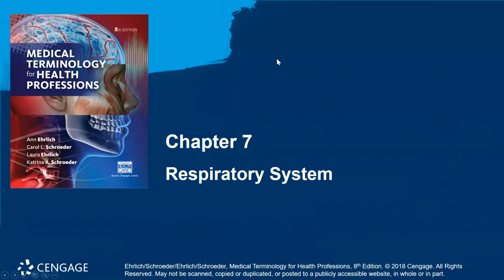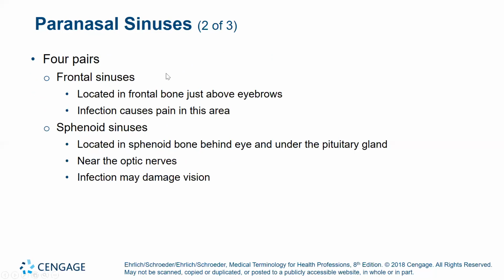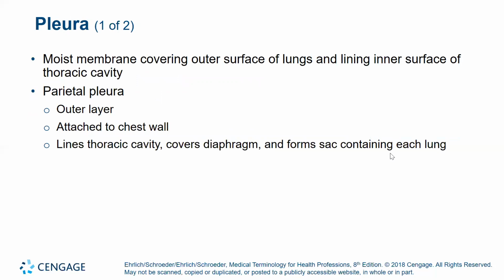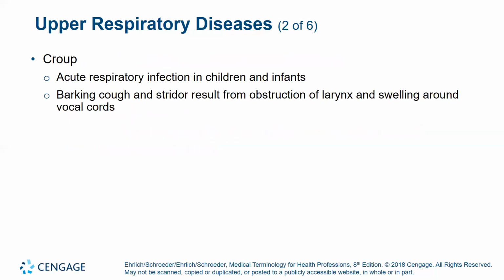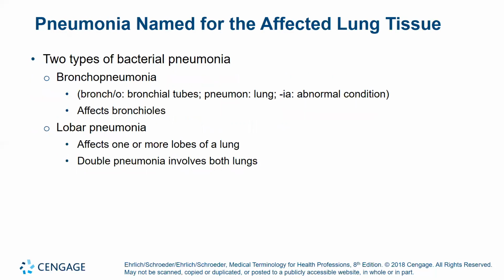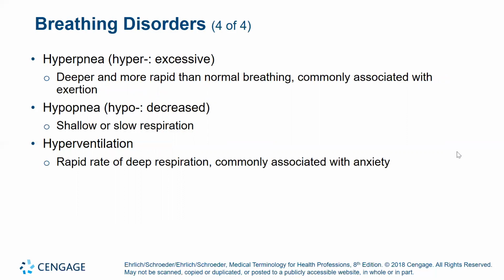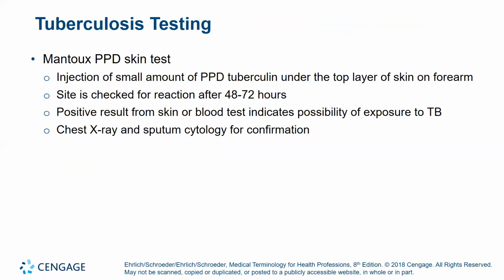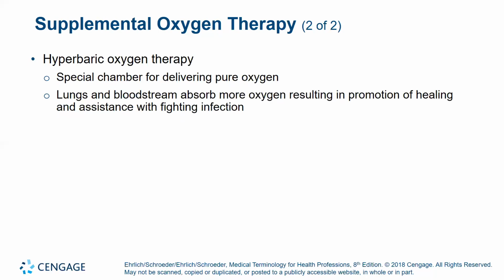Jeanne Smoczyk Chapter 7 Lecture